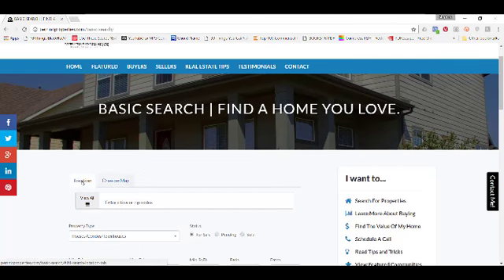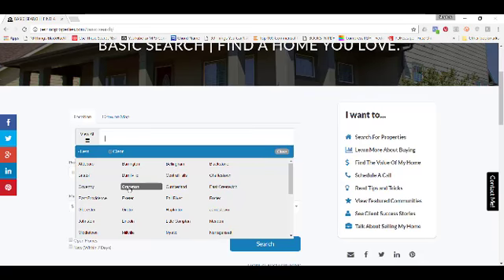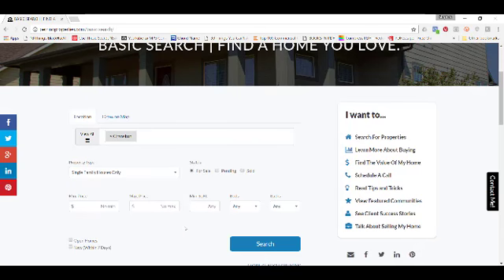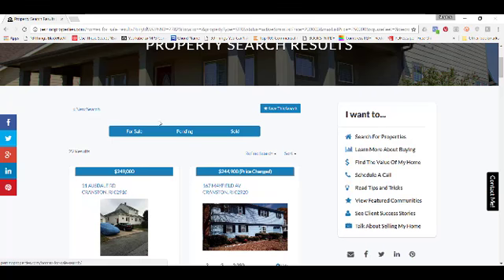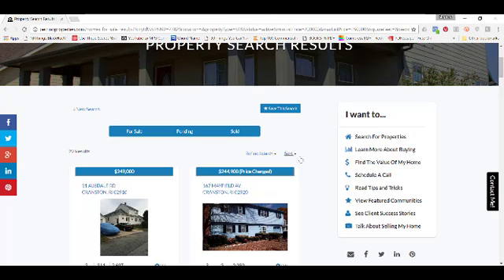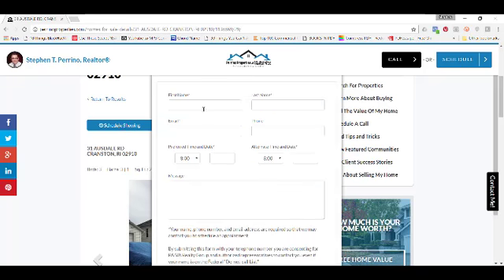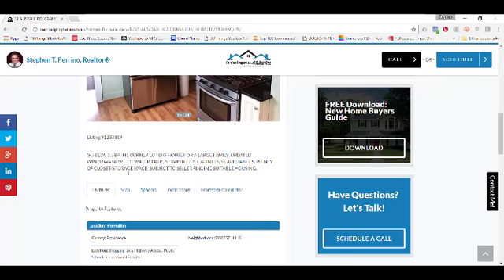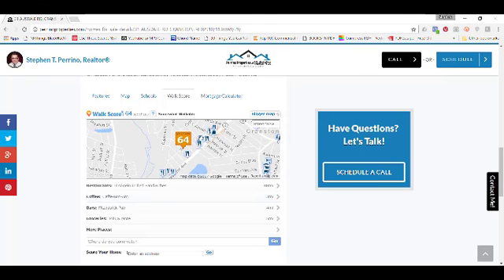Search Rhode Island MLS Listings - Tutorial for PerrinoProperties.com Basic Property Search feature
Search every Real Estate listing in the Rhode Island Statewide MLS database. Finding a home in Cranston, Providence, Warwick, and the surrounding area just got easier.

Seller's find out what your home's value is right now with our home valuation tool: